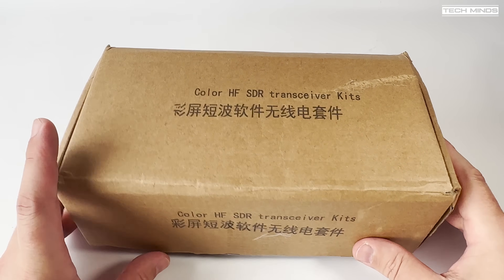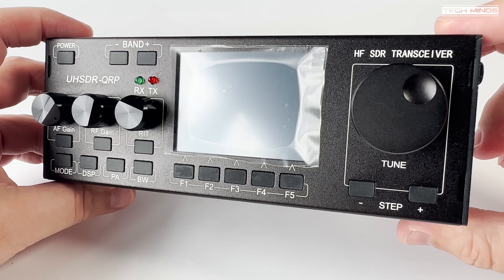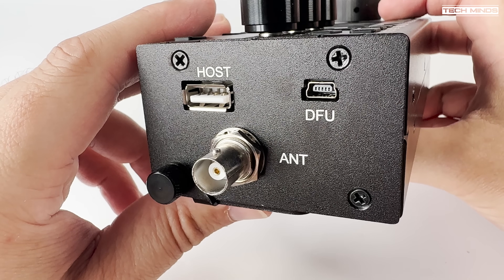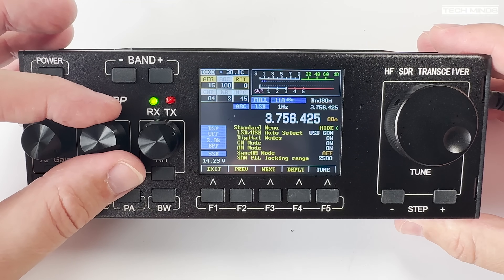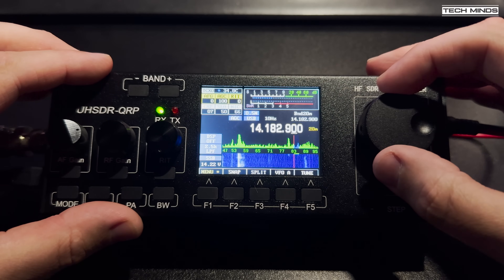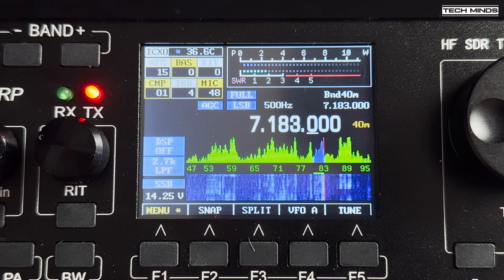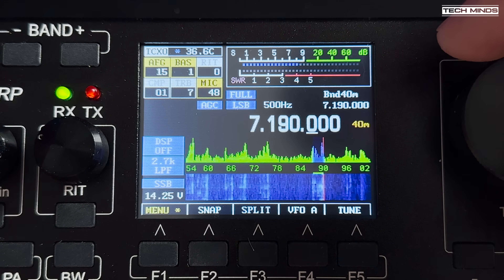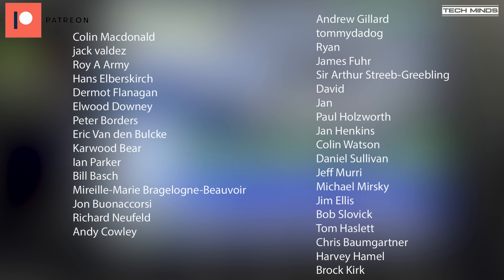UHSDR-QRP MCHF HF SDR TRANSCEIVER - Latest Firmware & Bootloader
Here we take another look at a mcHF radio. This time it uses the UHSDR Firmware and bootloader.